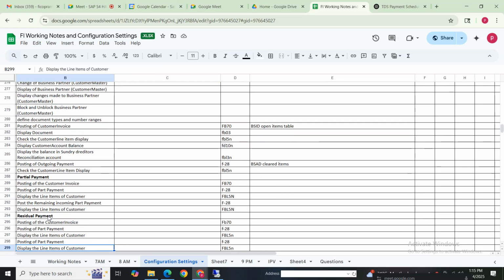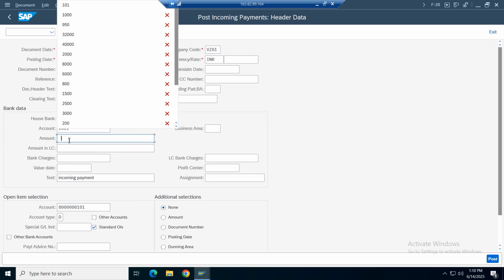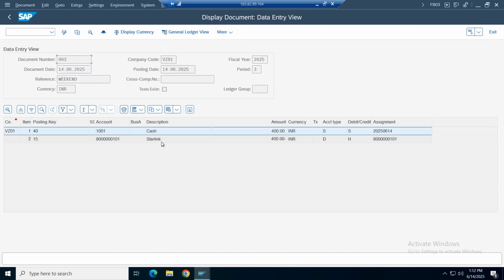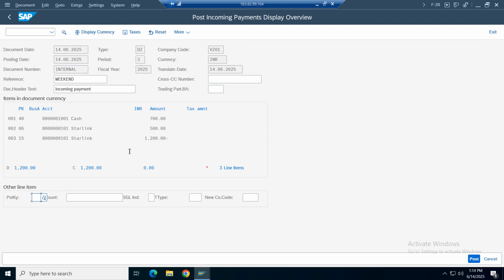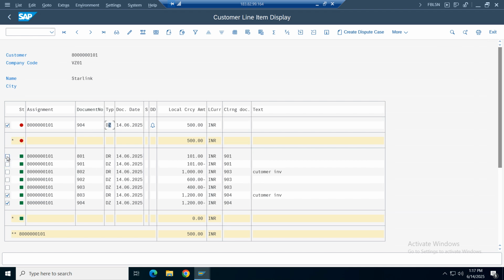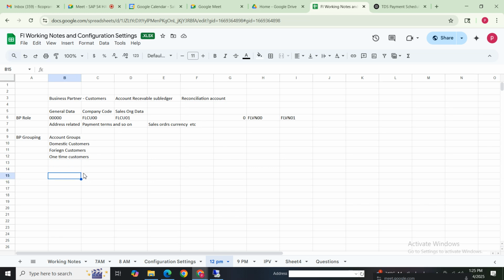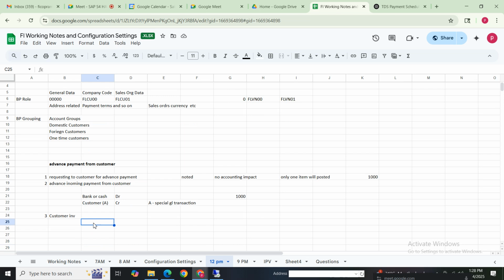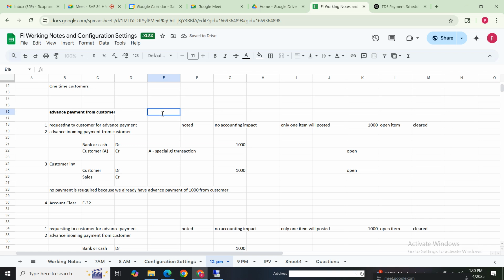SAP S4 HANA Residual and Partial payments 15